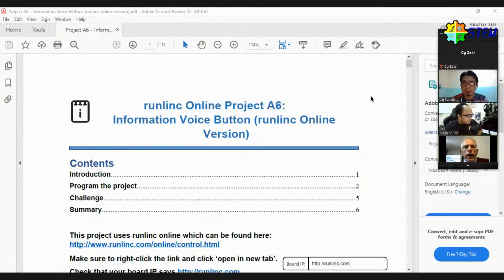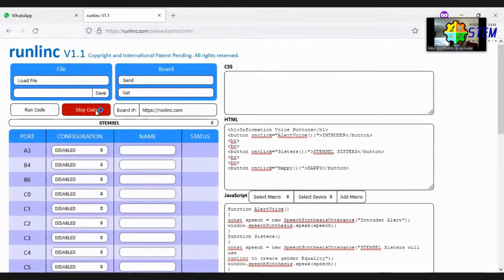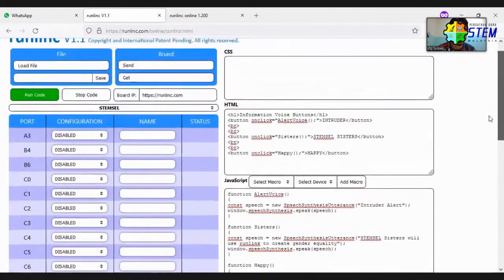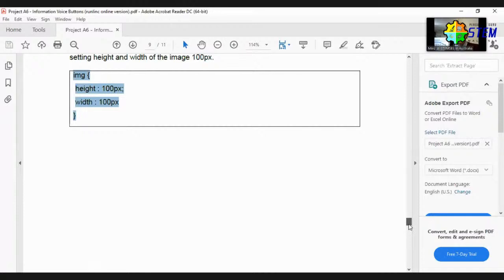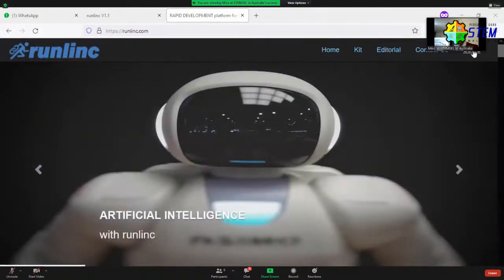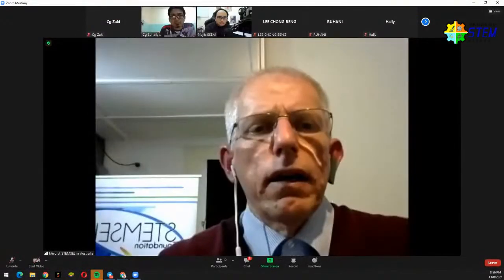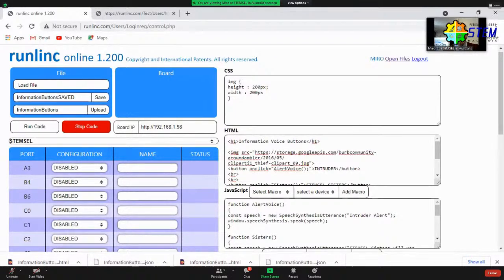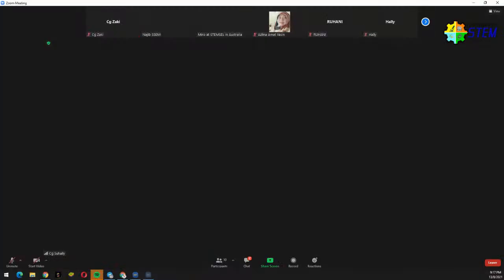RUNLINC SERIES 7/9 : Information Voice Button (runlinc Online Version)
Runlinc Online Project A6:
Information Voice Button (runlinc Online Version)

1. Introduction
Problem
How can we use AI technology to instruct people on something to be followed using
voice commands? And How cool will that be if we can just one button?

Topic Covered :
- Introduction
- Program the project
- Challenge
- Summary

*No kit needed yet.

Jointventure project between
Persatuan Guru STEM Malaysia
with
CTO Stemsel Fuondation Inc Australia